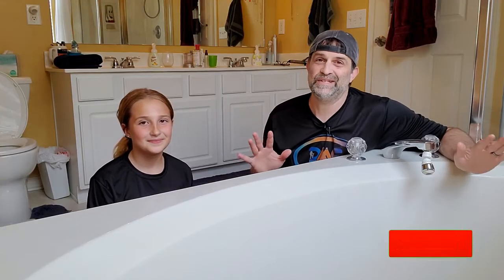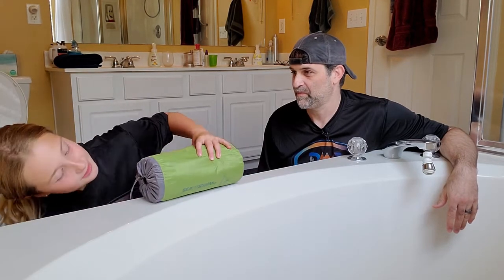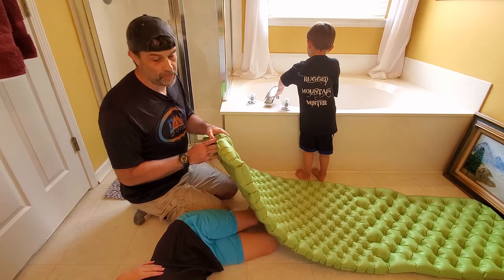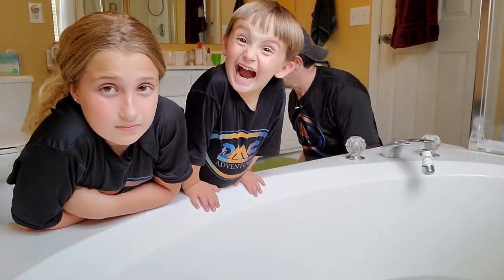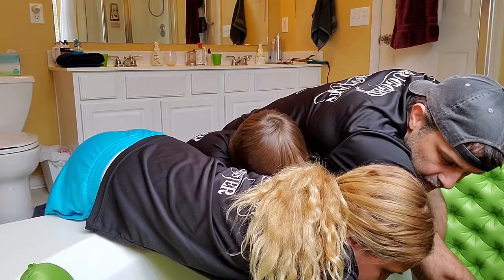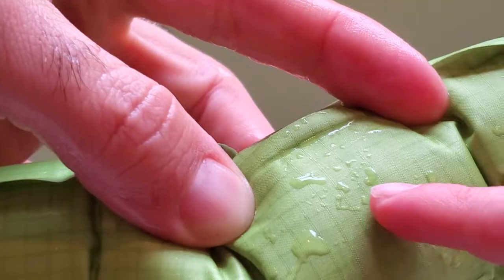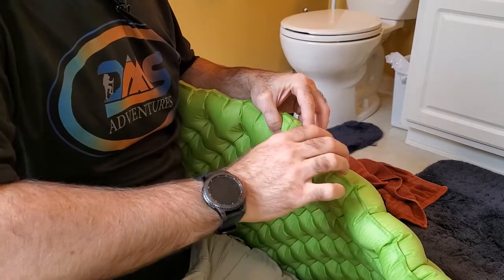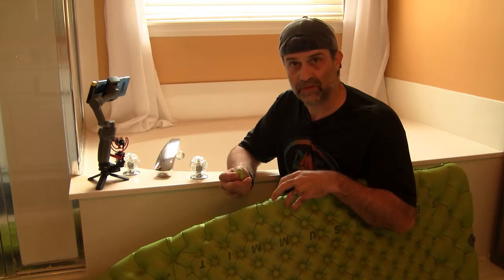Sea To Summit Pad Repair - If we can do it so can you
The Rugged Mountain Sister's sleeping pad has sprung a leak!  Do we ship it back to Sea to Summit or try to fix it ourselves?  Well, based on the title of the video we give the repair course of action a try.